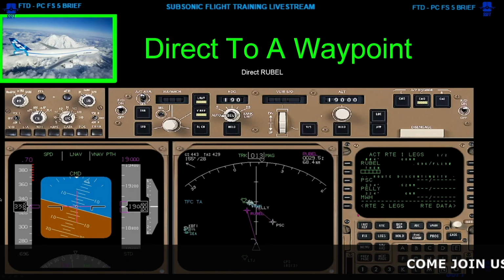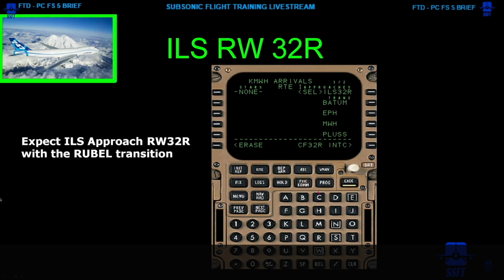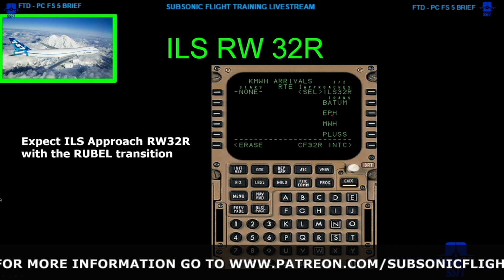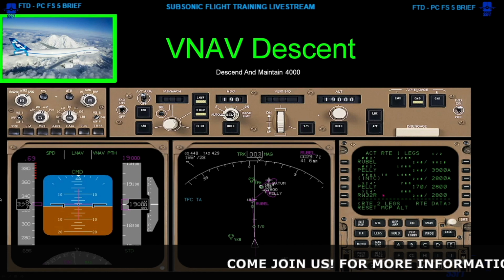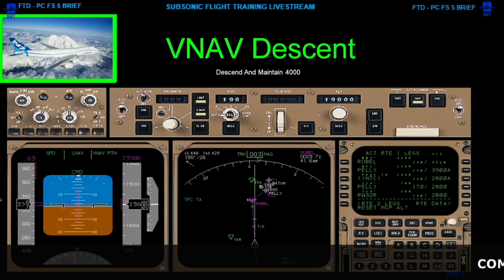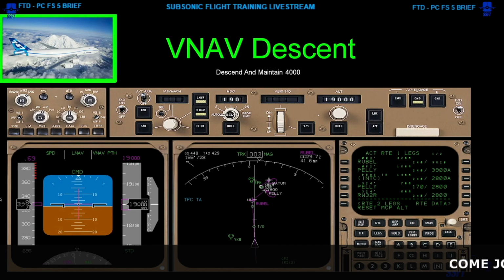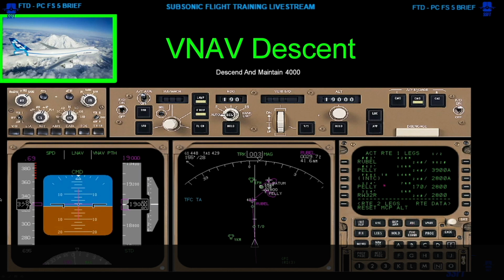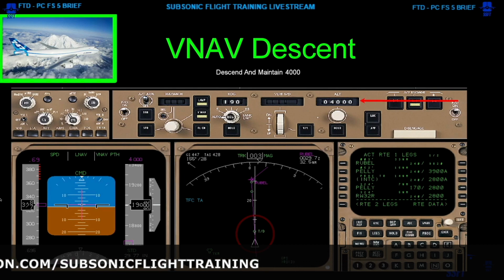B747-400 FTD-PC FS 5 BRIEF PROMO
Promo Clip Of FTD 5 BRIEF. Approach Selection and VNAV Descent Discussed.